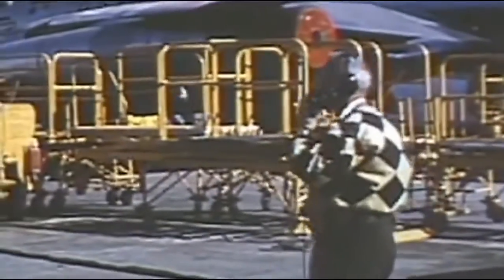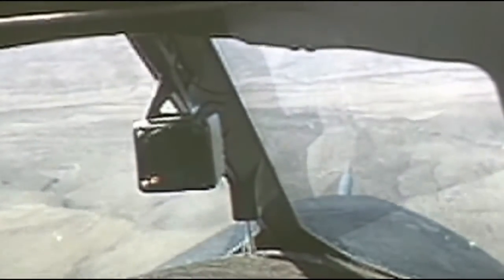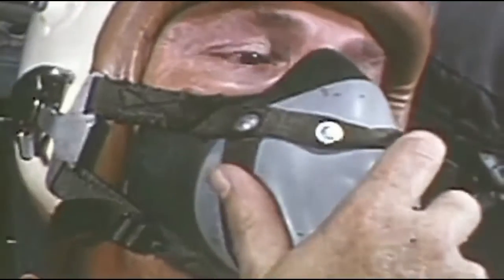B 58 HUSTLER DOCUMENTARY